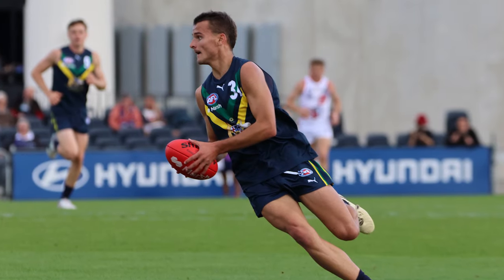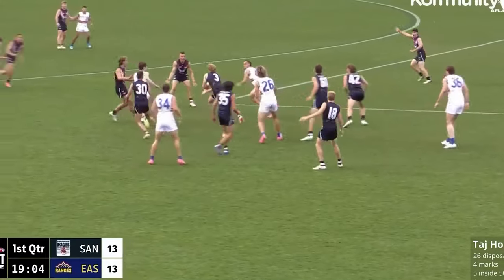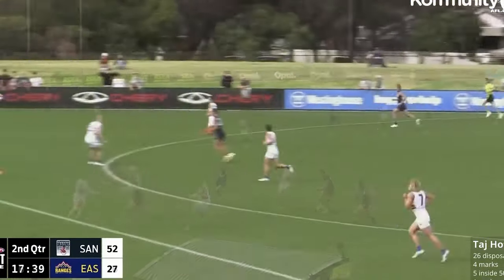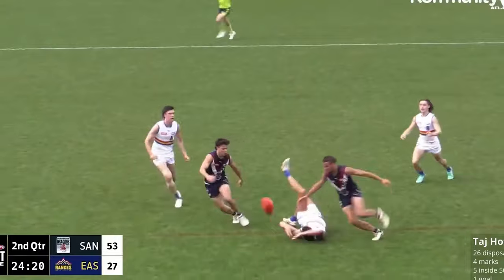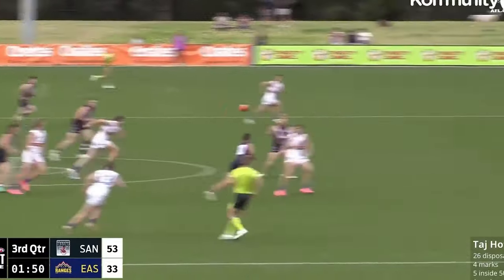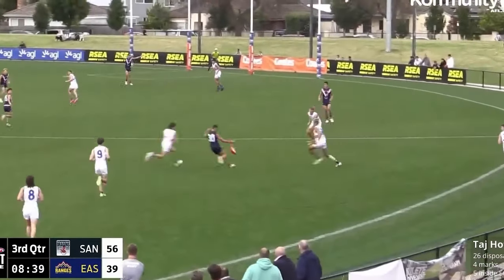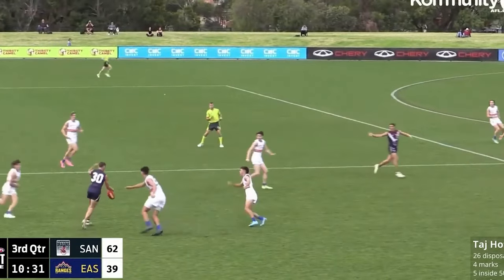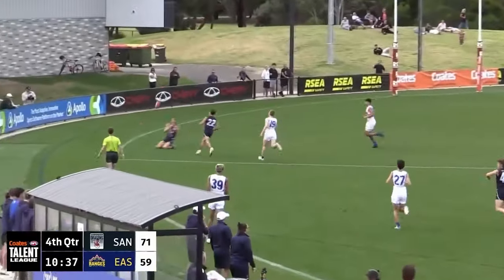2024 AFL Draft | Taj Hotton Focus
Jesse analyses AFL Draft Prospect Taj Hotton as part of a new draftee series.